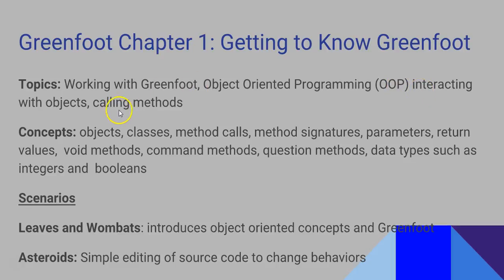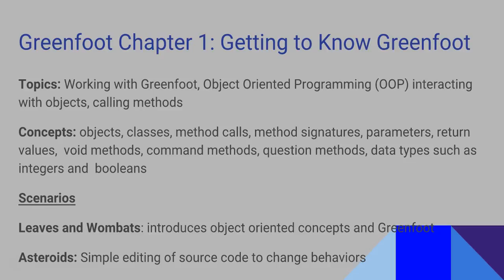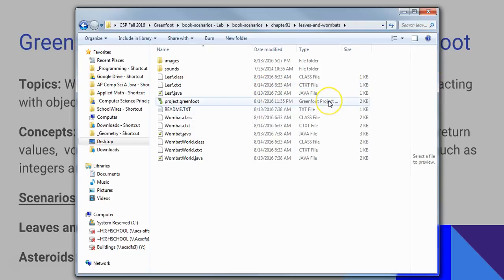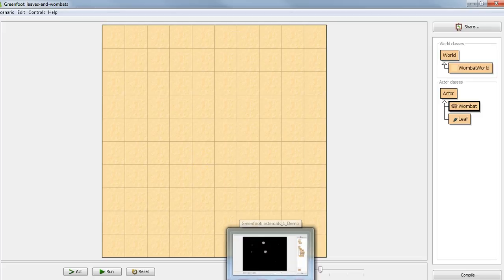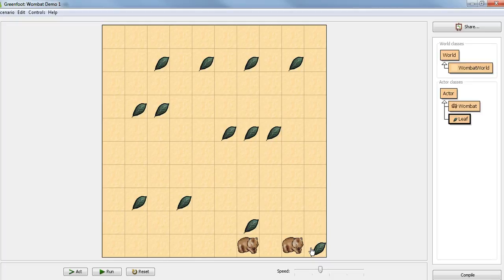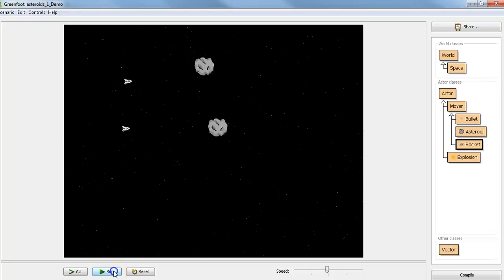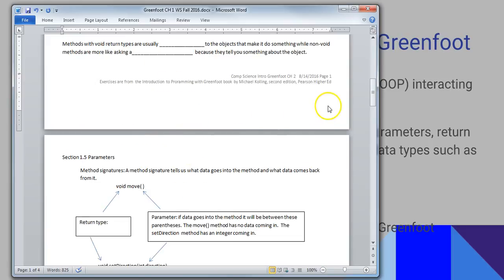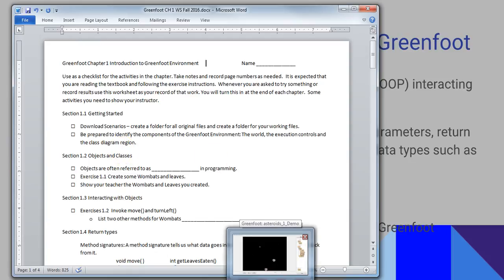Greenfoot Video 1.3: Chapter 1 Overview